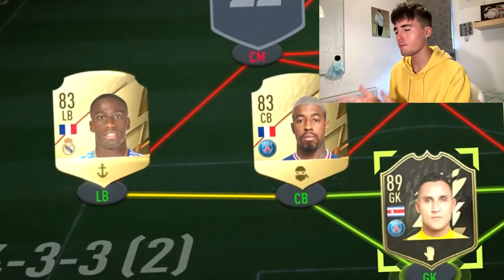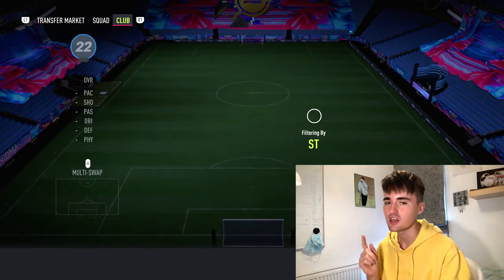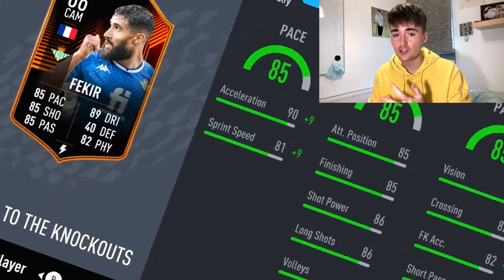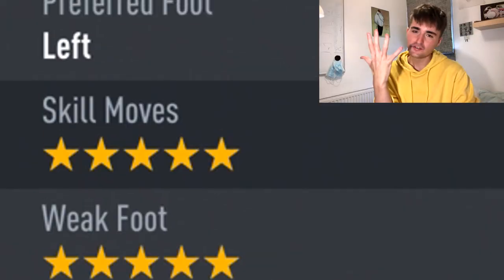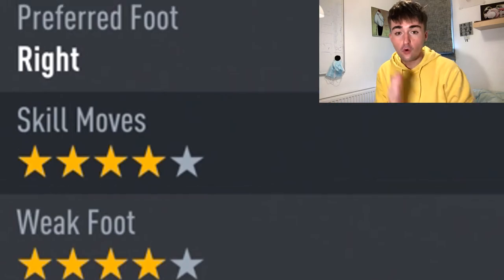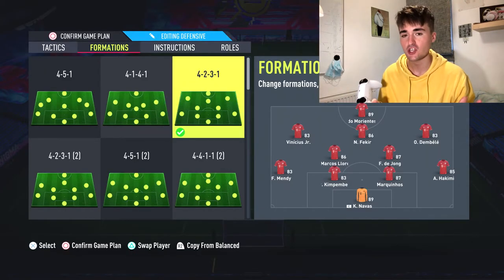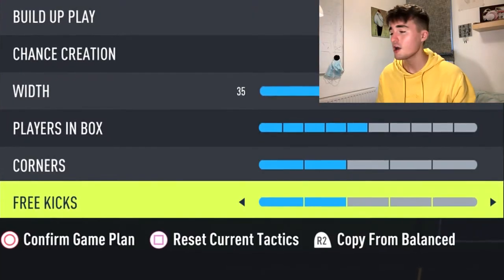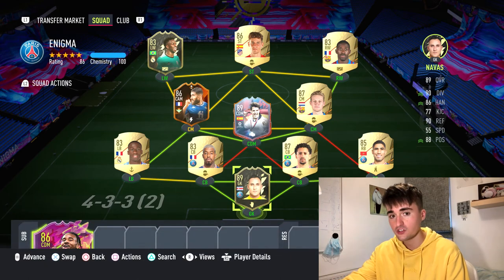FIFA 22 ELITE CUSTOM TACTICS + 800K SQUAD BUILDER!!!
HELLO! These are my Elite Custom Tactics for FIFA 22.
They are flawless and will win you games. This is my 800K FIFA Team which brought me to the Elite division in Ultimate Team.

(also, I am sincerely sorry about audio being so quiet, the lord works in mysterious ways)